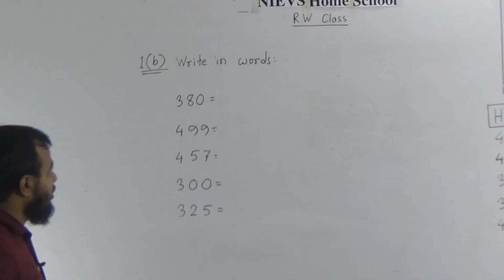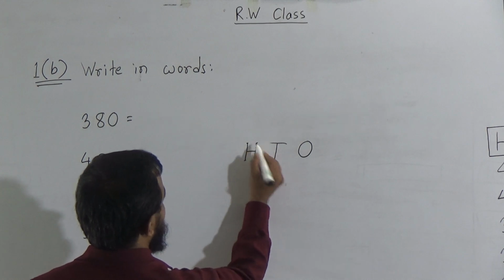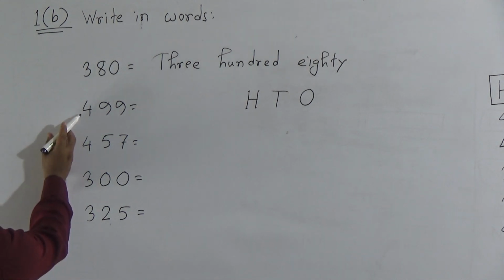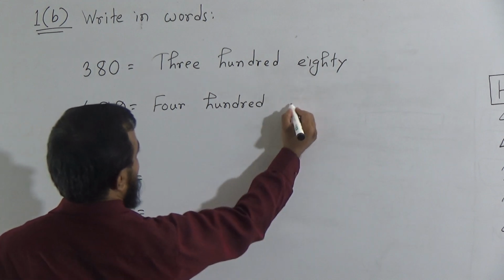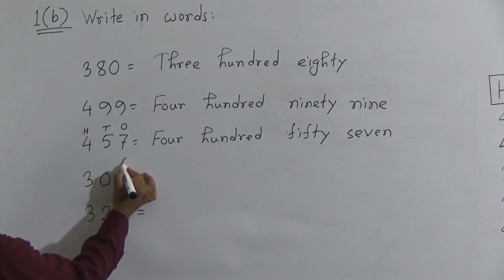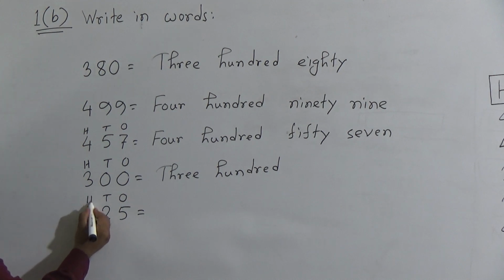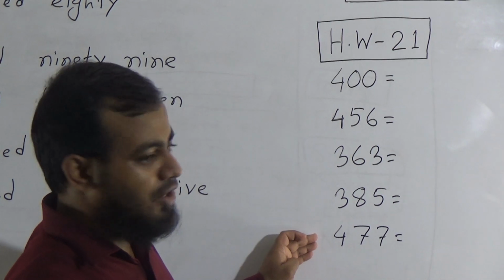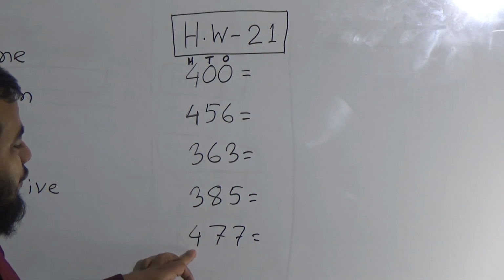Class: Junior One, Subject: Mathematics (Lecture: 23, H.W: 21), Topic: Write in words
Annual Term